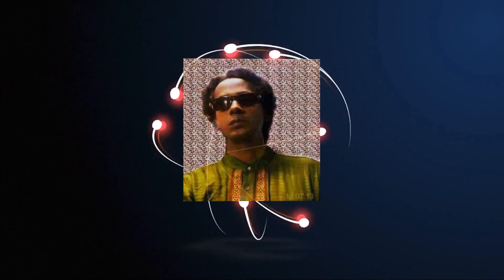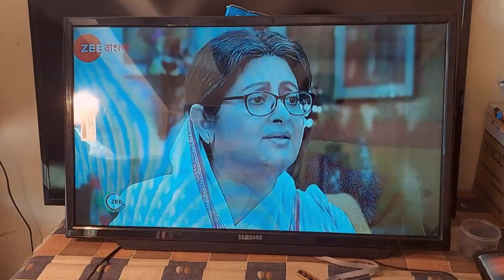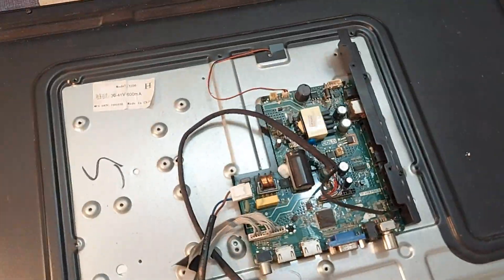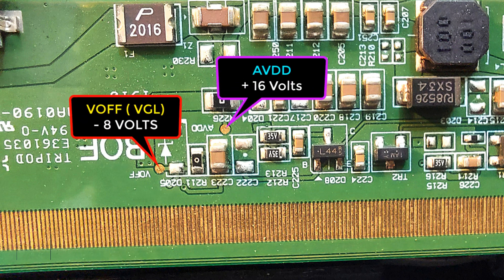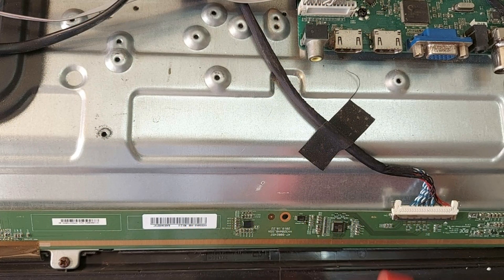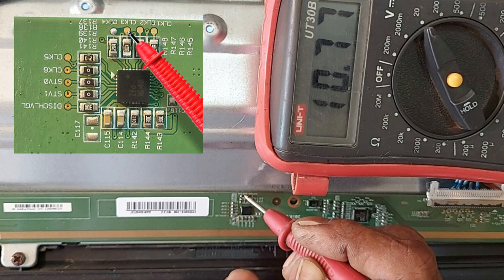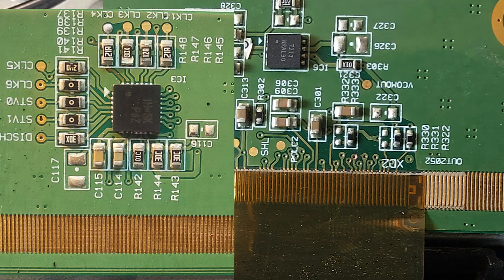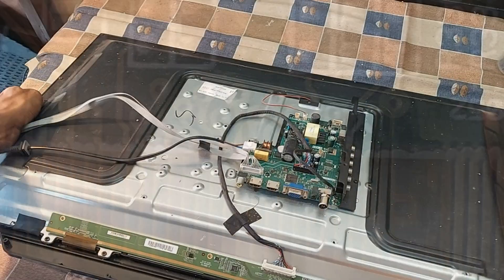Freezing Picture Then Vertical Bars Samsung 32 Inch LED TV | LED TV Panel Repairing Cut CLK Line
How to repair Samsung 32 Inch LED TV Panel When Appear Freezing Picture & Horizontal or Vertical  Lines or Bars. ( Panel no - HV320WHB-N55 )
How to find CLK and CKV line to Repair the display panel of a Samsung 32-inch LED TV by cutting off CLK4 connection of COF IC. This video also contain - how to find & Cut CLK , CKV Line or Connection to Repair LED / LCD Display Panel.
HV320WHB-N55 REV.2.0 LED Panel Repairing